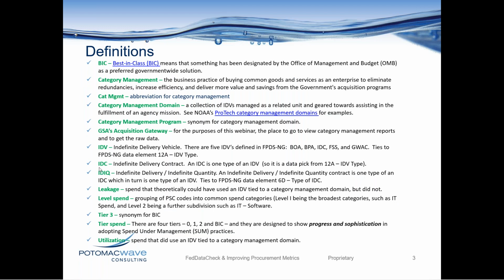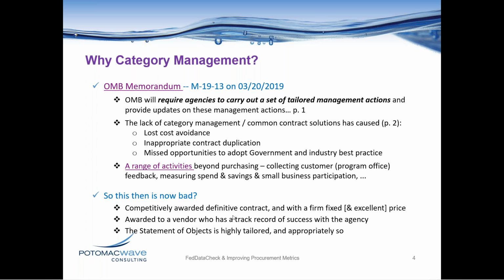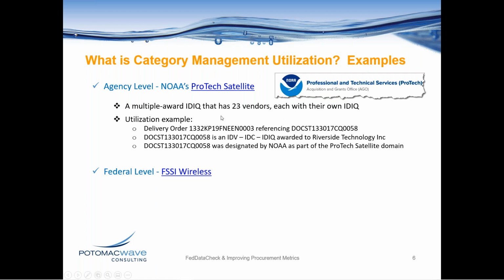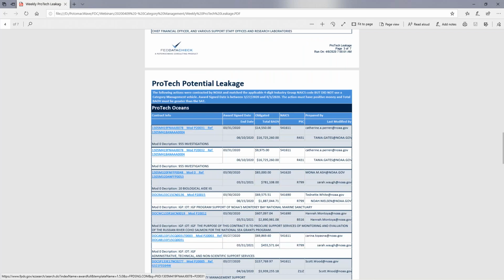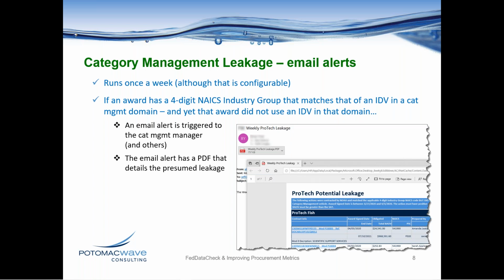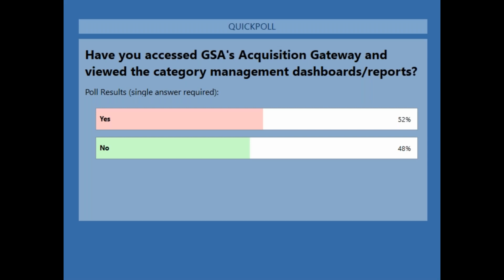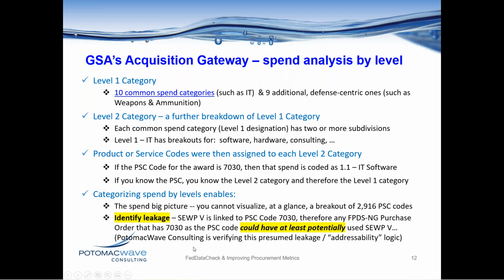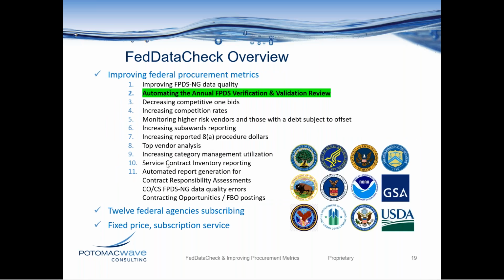Assessing category management utilization and leakage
Your agency has awarded a set of indefinite delivery contracts to optimize price and acquisition efficiency for a product/service.

How do you then measure the utilization of this category management domain, and conversely measure leakage?

That is how do you identify, for example, definitive contract actions that could have utilized one of the IDVs but did not?

We will review measurement techniques and reporting that rely on PSC Code, NAICS Code, and NAICS Industry Group, as well as how they fit into GSA’s Acquisition Gateway metrics.